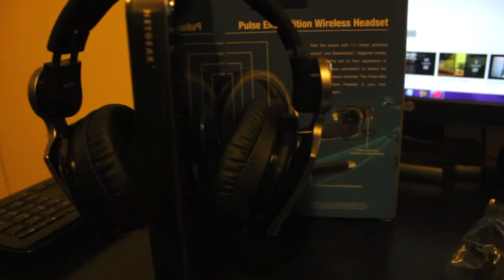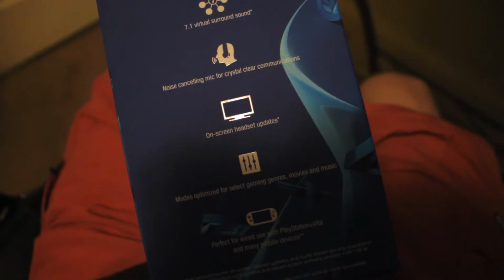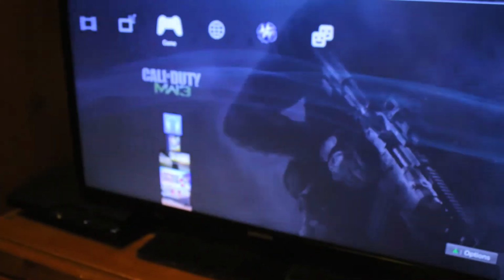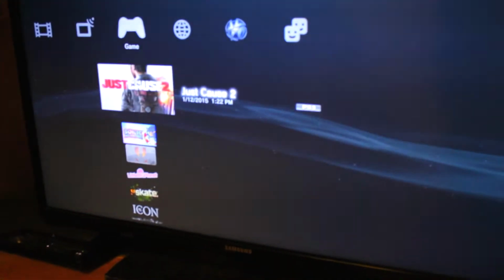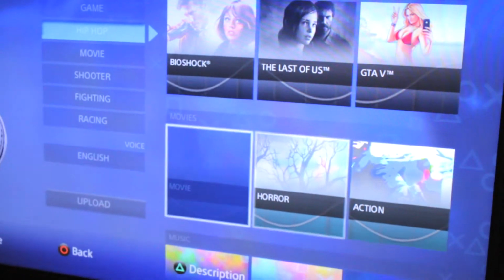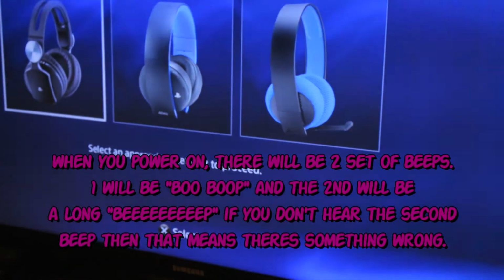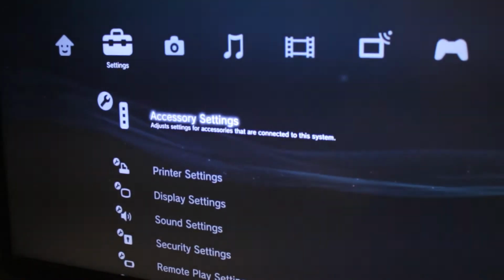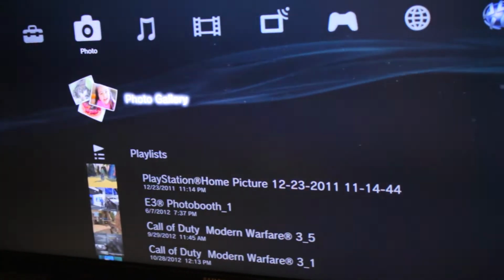Sony Pulse Elite Wireless Headset [DETAILED REVIEW]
This is my review on the Sony Pulse Elite Wireless Headset that's apparently for "BASSHEADS". Reveal the secrets behind this headset in this video! Great headset but not but just don't expect it to have mind-blowing sound. They have clear sound but not clear enough to hear footsteps... My Facebook